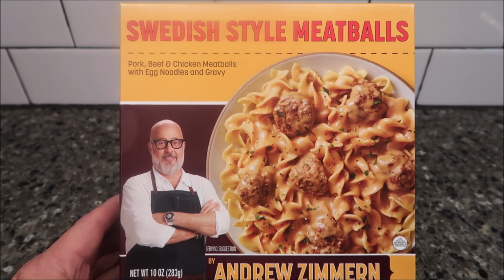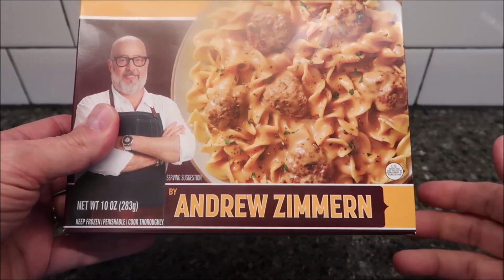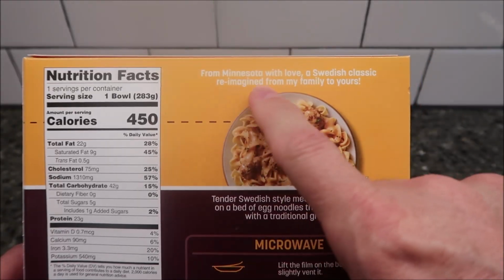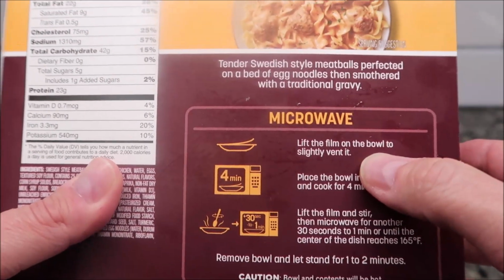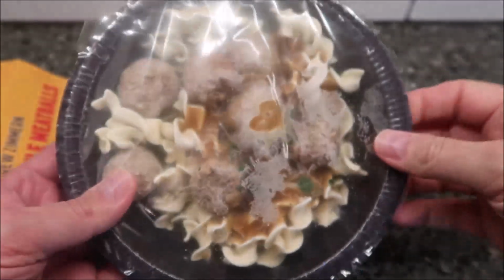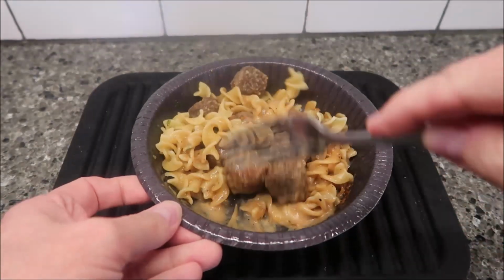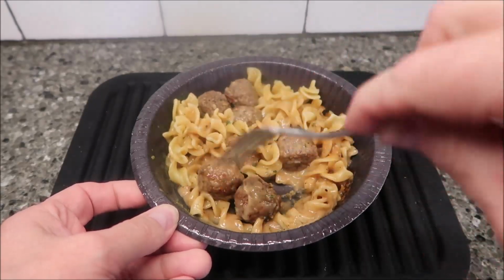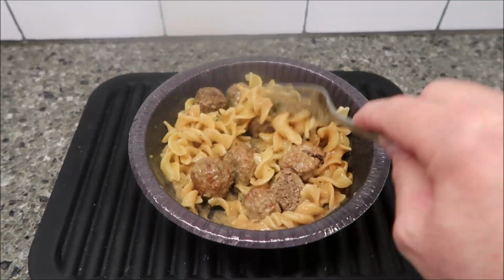Andrew Zimmern Swedish Style Meatballs Review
This is a taste test/review of the Swedish Style Meatballs by Andrew Zimmern. It is pork, beef and chicken meatballs with egg noodles and gravy. It was $5.94 at Walmart. 1 bowl (283g) = 450 calories